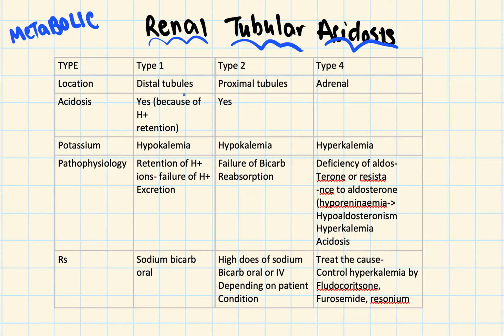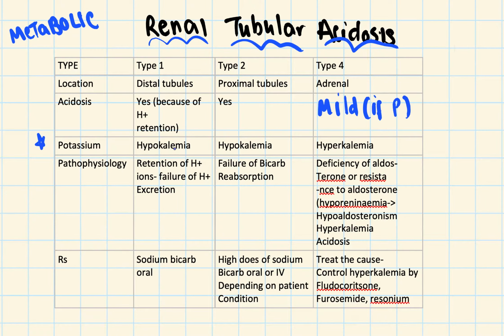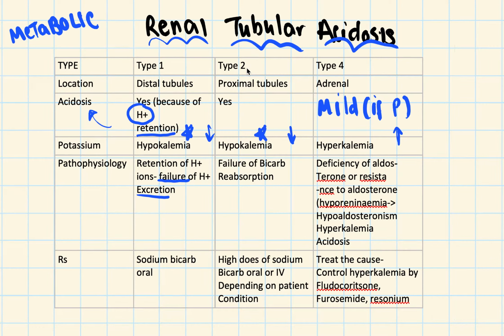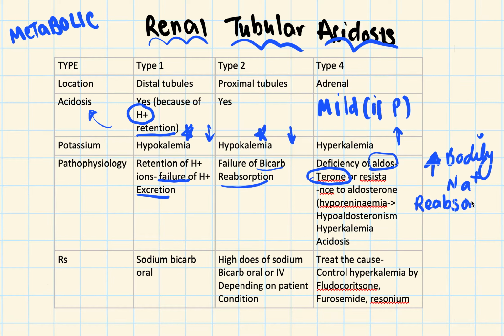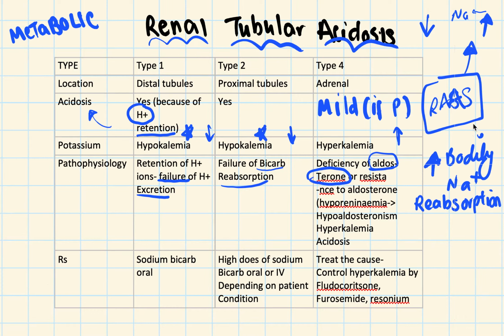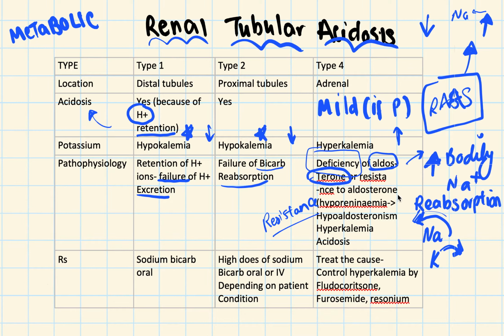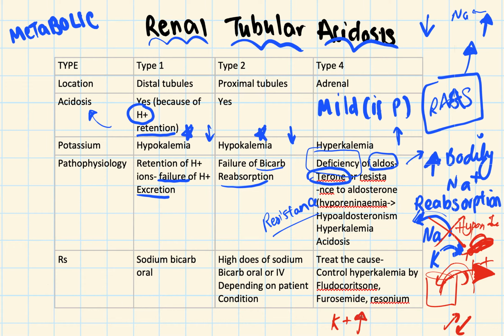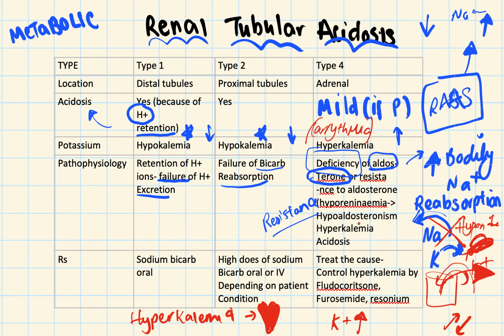Renal tubular acidosis